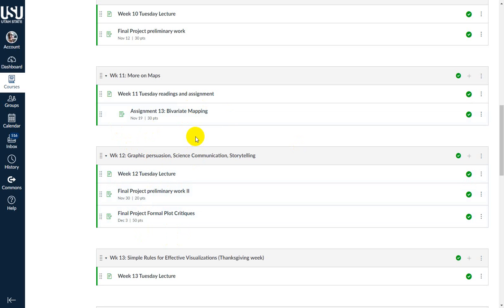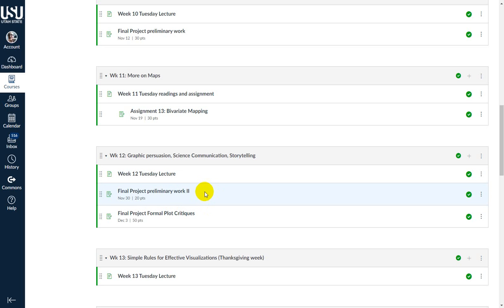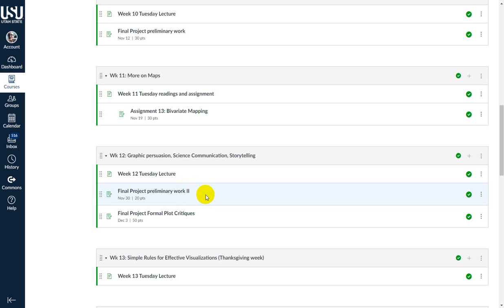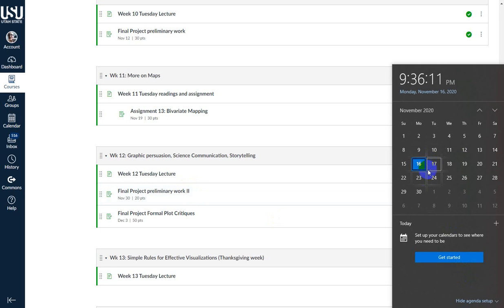Going over the schedule for the remaining weeks of GEOG 3800